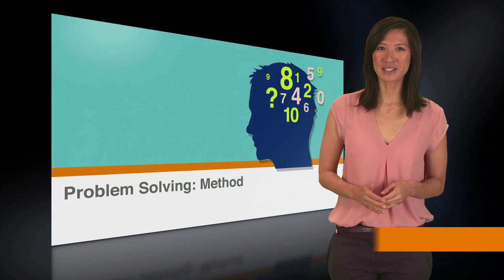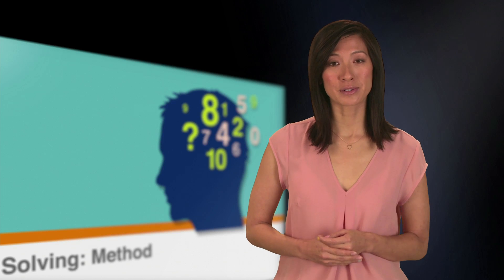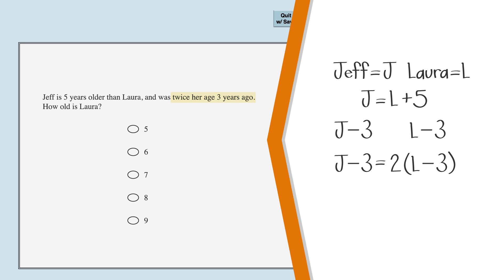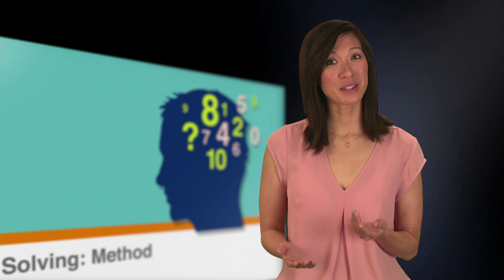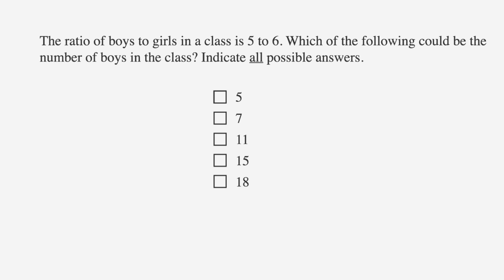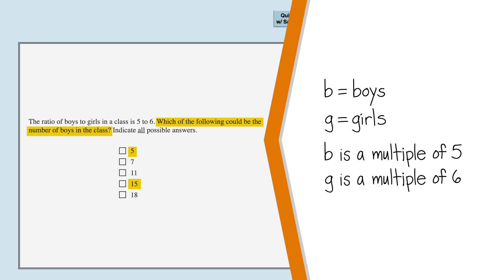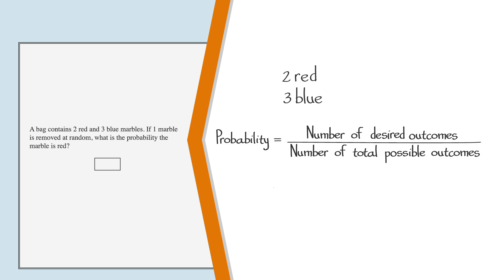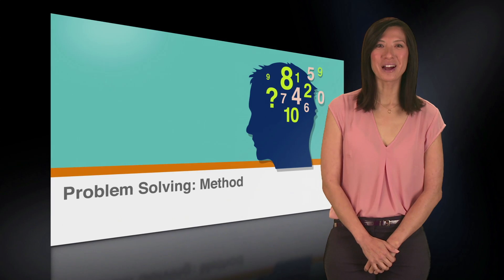GRE Prep - GRE Quantitative Reasoning: Problem Solving Methods - Chegg Test Prep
Learn problem solving methods for the GRE Quantitative Reasoning section. for all your online learning needs!